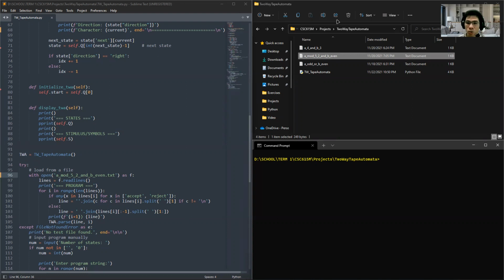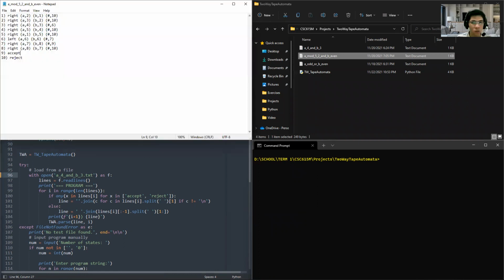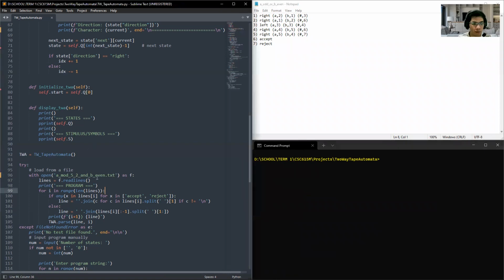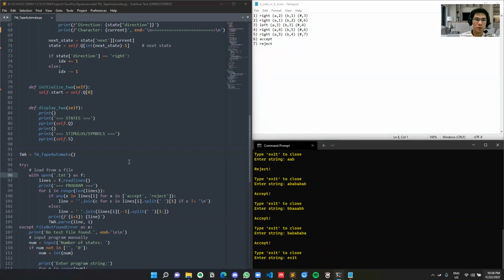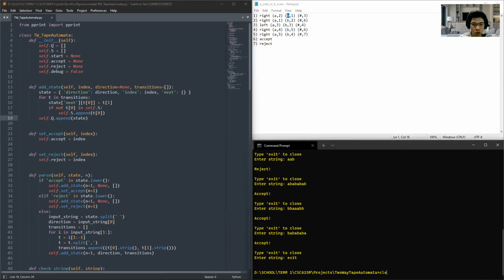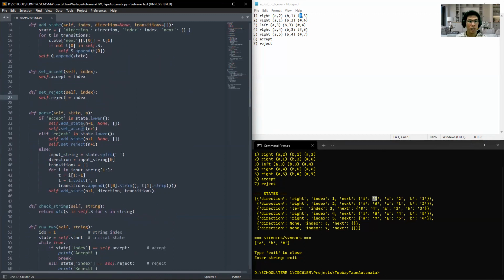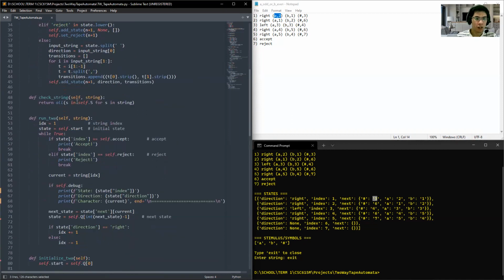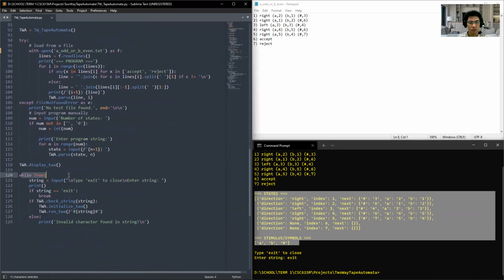Two-Way Tape Automata Emulator with Python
A Two-Way Tape Automate Emulator built with Python. The program is tested with the following test cases:
1. N(a) is 4 AND N(b) is 3
2. N(a) mod 5 = 2 AND N(b) mod 2 = 0 (or even)
3. N(a) is odd OR N(b) is even

Correction:
10:34 - Line 42 is used to exclude the parenthesis ( ) to get the value inside, so it's not to eliminate the newline character. The value of i at line 41 is actually the substring like (a,2) or (b,4), etc.